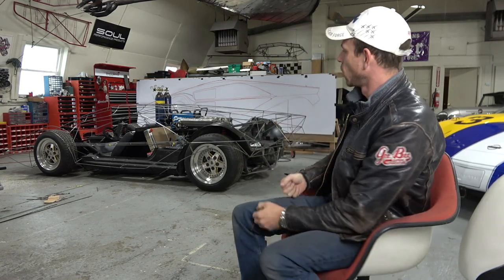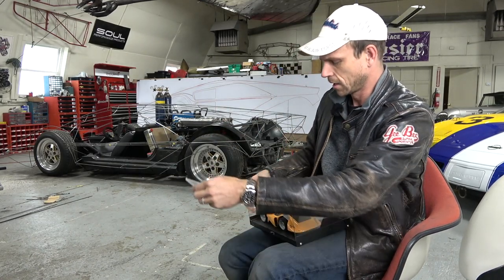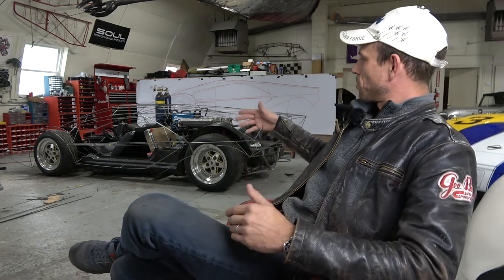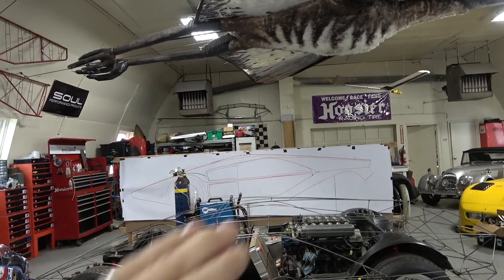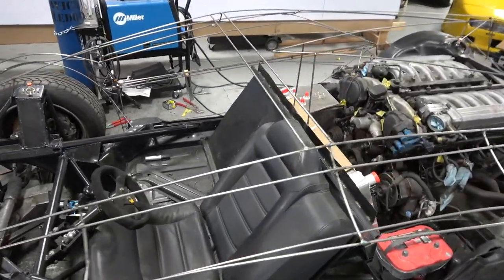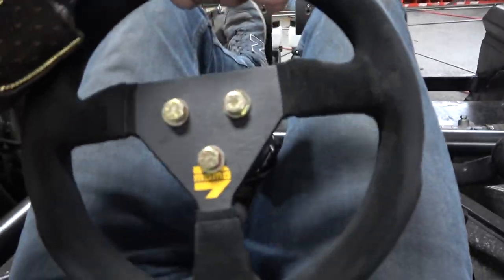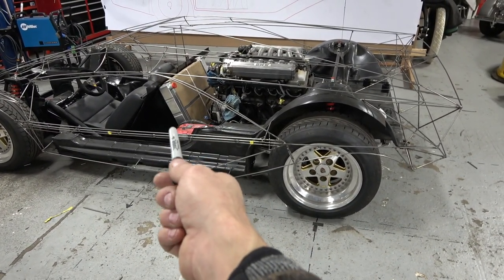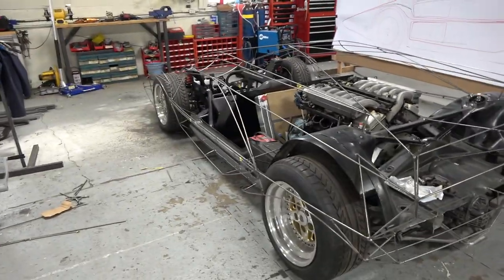Wire skeleton and Contest | King Zero V12 supercar #18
Casey Putsch shows the finished wire form buck to create the body on the King Zero V12 Supercar out of steel. Casey thanks Marcello Gandini for inspiring millions of car enthusiasts and his high school art teacher Bob Johnston. Casey also announces a paint scheme design contest coming up. Casey is building the King Zero V12 supercar instead of doing a commercial for Avalon King ceramic coating because commercials are lame! HAHAHAHA!!!